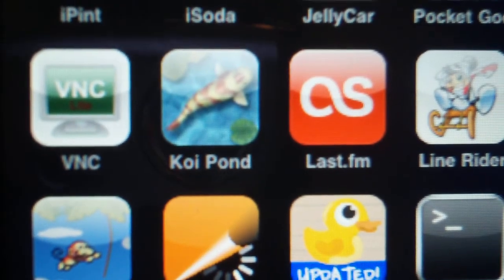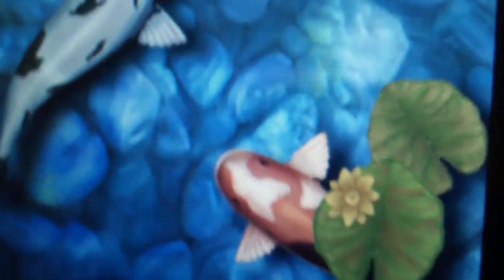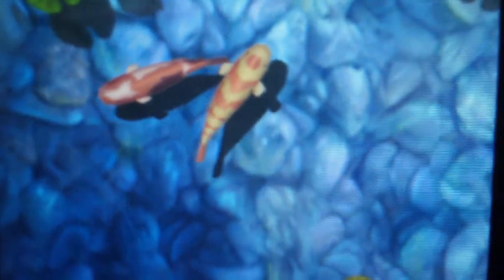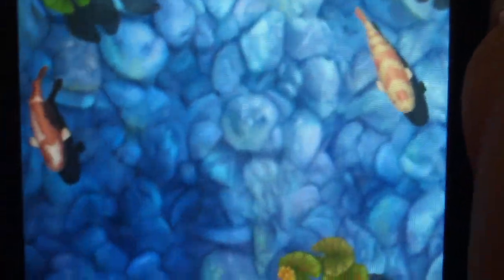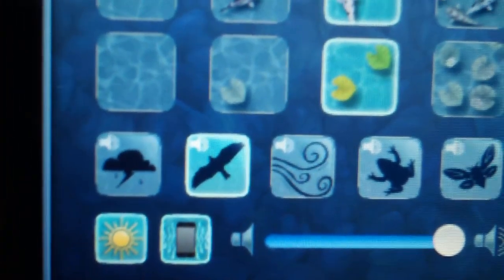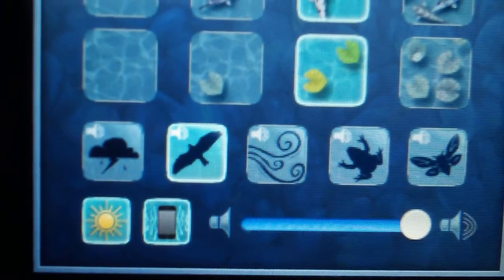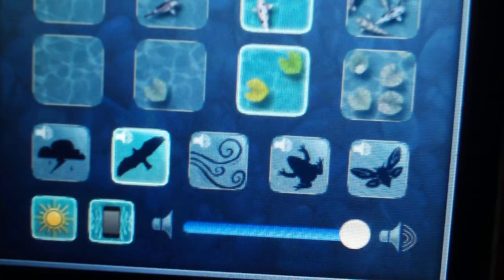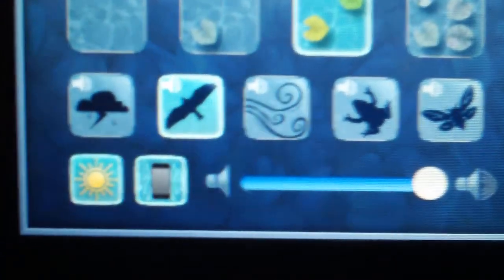Amazing Looking App - Koi Pond + New HD Cam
In this video i show you guys my new HD cam and a really nice looking app called Koi Pond!